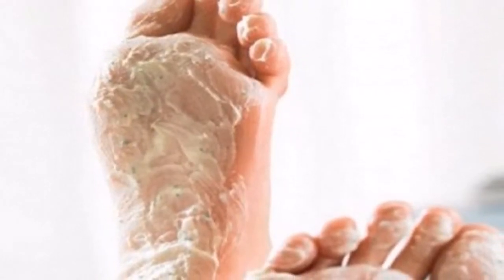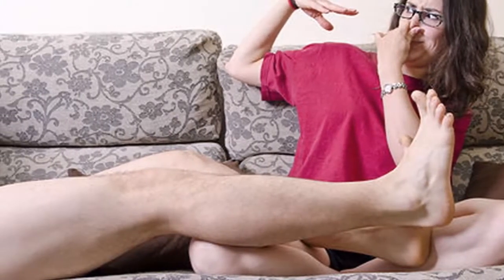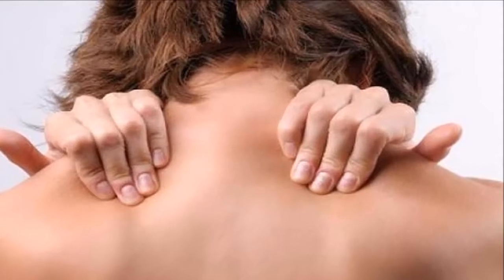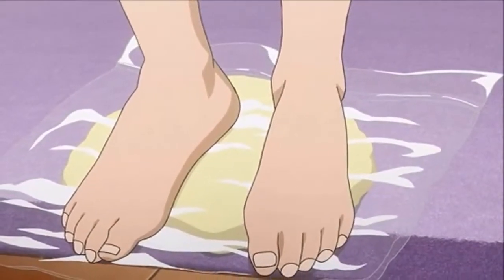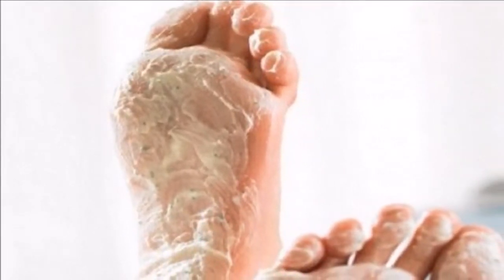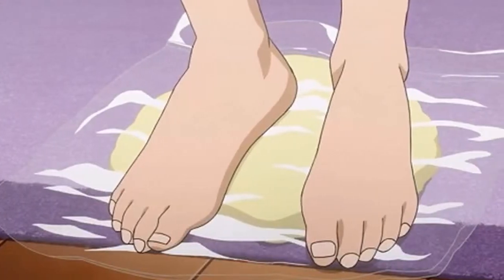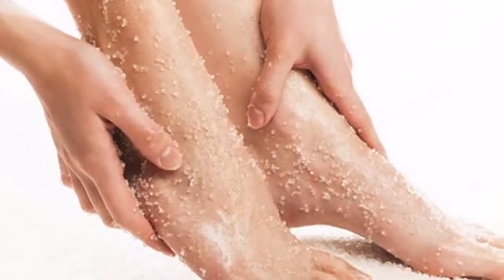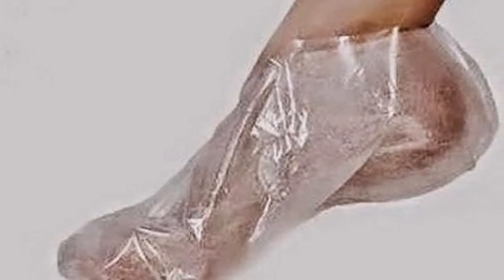Save Your Feet My Neighbor Is 57 Years Old She Uses This Remedy And Her Feet Are Like On A Young Gir